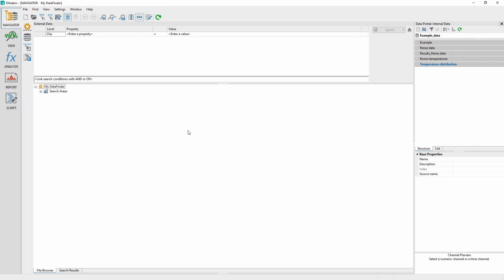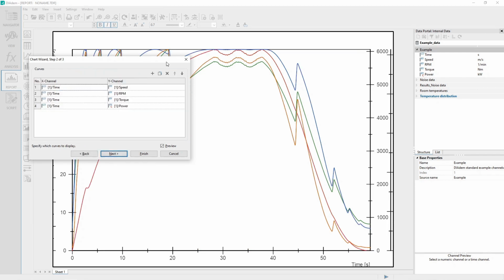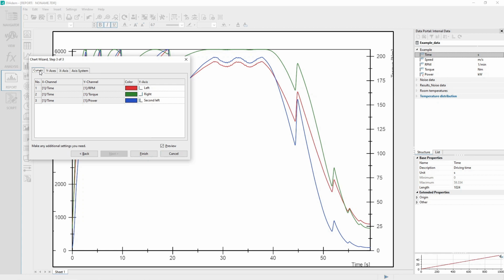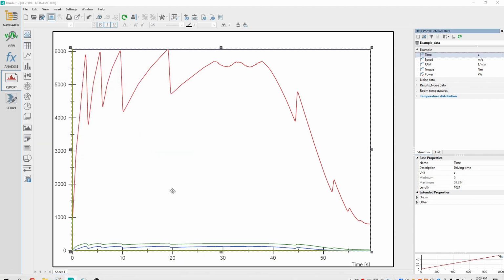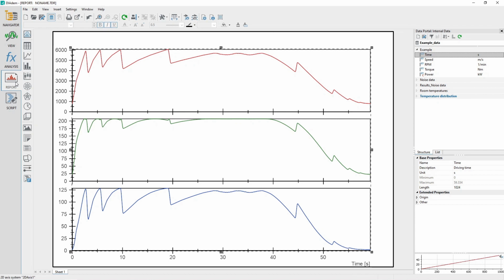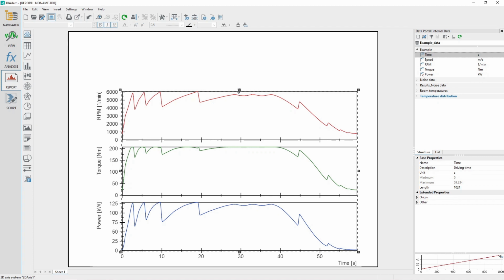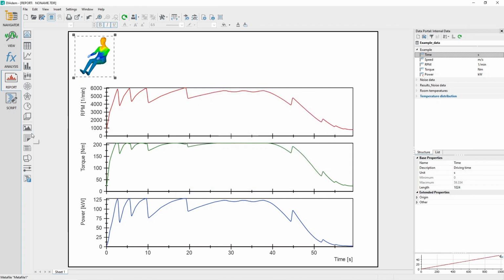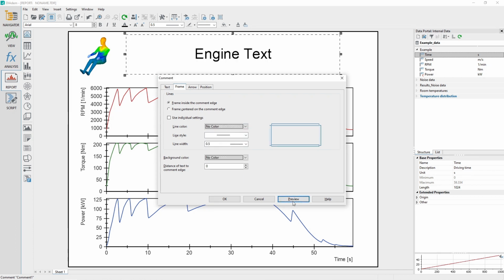NI DIAdem tutorial #45 - REPORT Chart Wizard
Use the Chart Wizard to interactively explore the chart options for plotting your time series channel data.